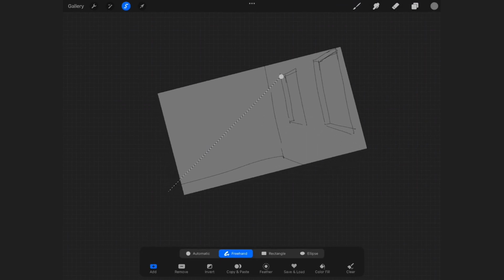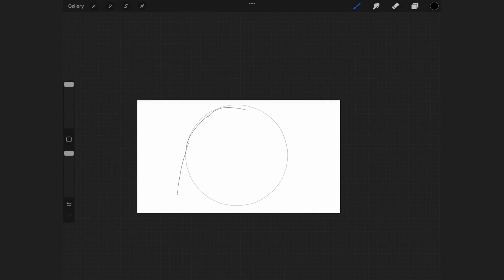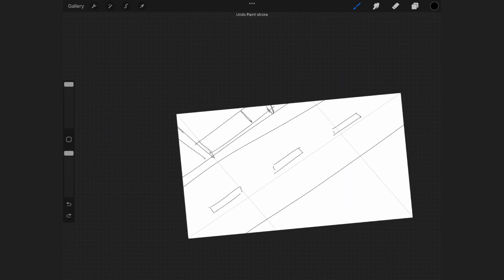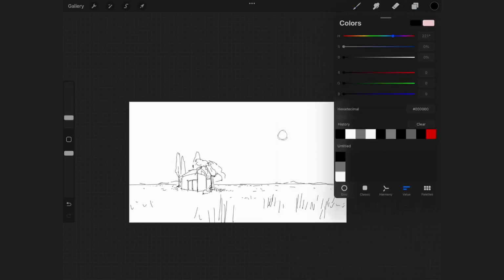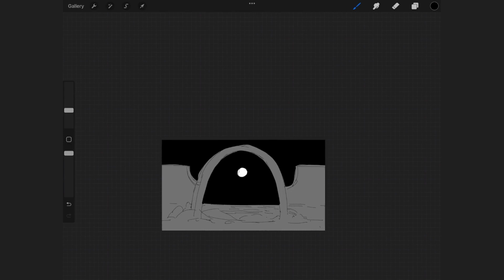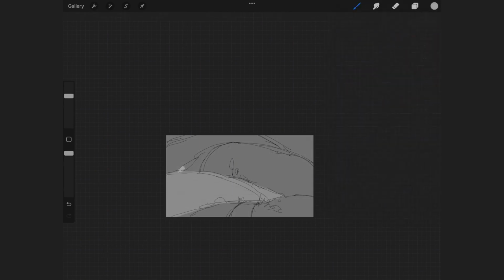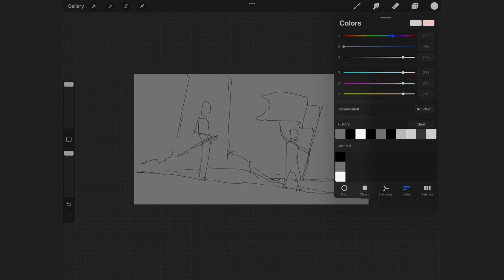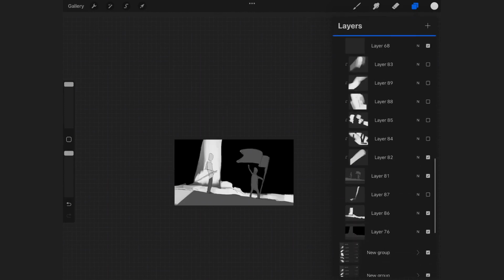07 Background Design Part 1 Composição e Layout